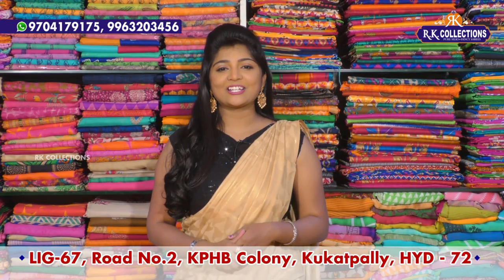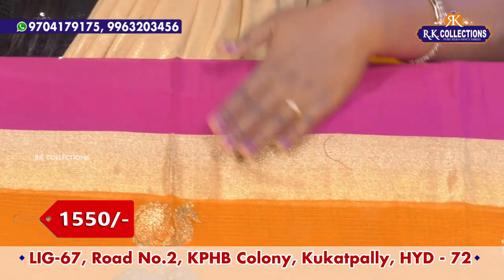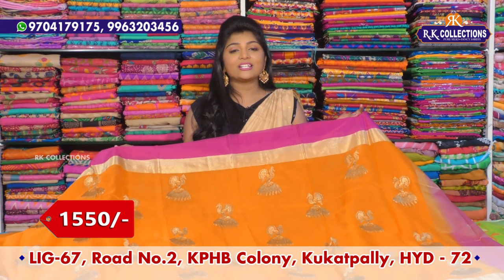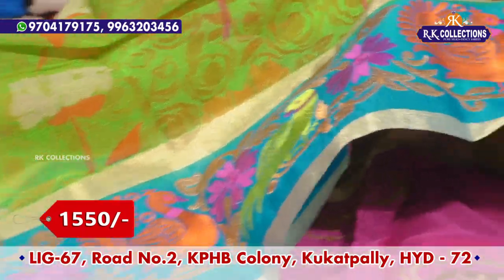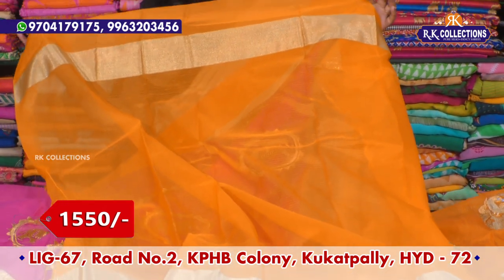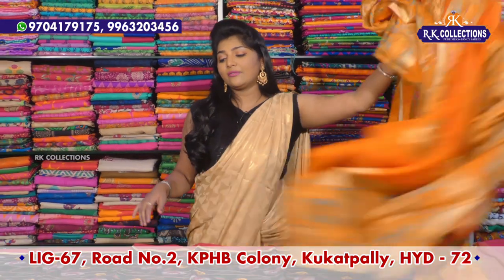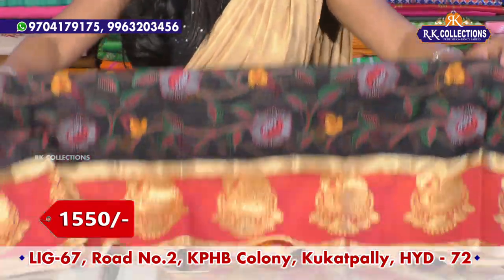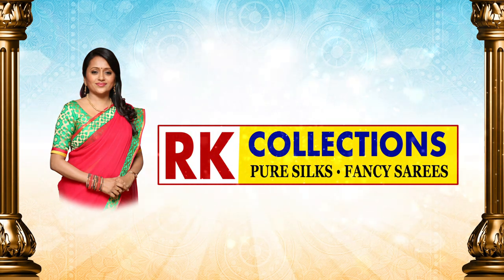Latest Collections Kota Sarees with Price 1550/- I Epi 018 I RK Collections I 9704179175, 9963203456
Latest Collections Kota Sarees with Price 1550/-

Please Visit :
R.K. Collectons

R.K. Selections

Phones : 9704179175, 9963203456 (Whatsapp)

Saree Wholesalers, Saree Retailers, Roll Press Services,
Uppada Pattu Saree Wholesalers, Pochampally Silk Saree Wholesalers, Uppada Silk Saree Wholesalers, Handloom Saree Wholesalers, Khadi Silk Saree Wholesalers, Kalamkari Saree Wholesalers, Silk Saree Wholesalers, Saree Pattu,
Gadwal Saree Wholesalers, Saree Kanchi, Saree Pochampali,